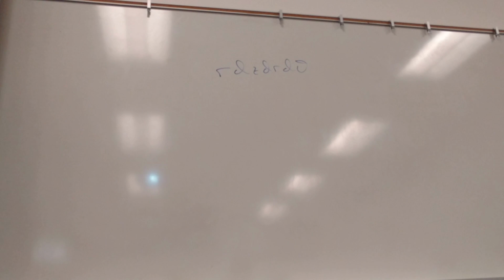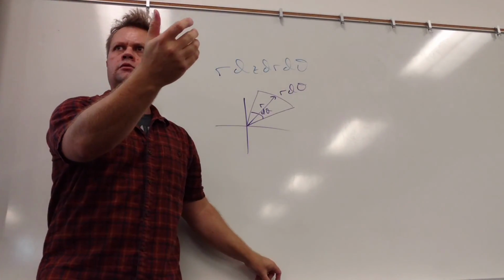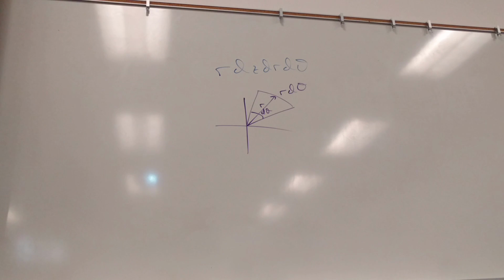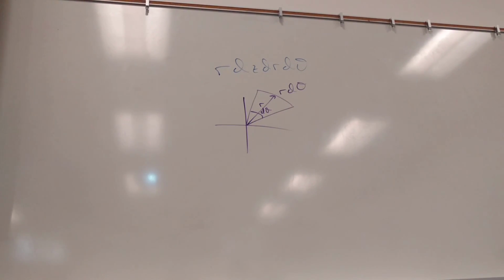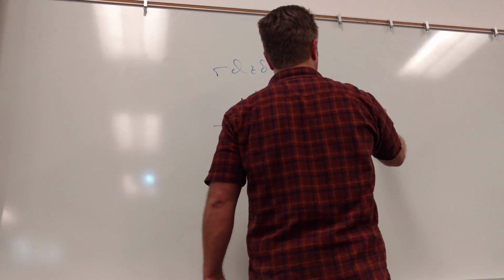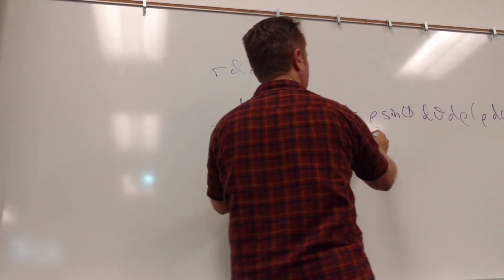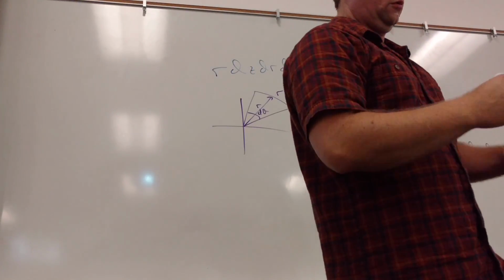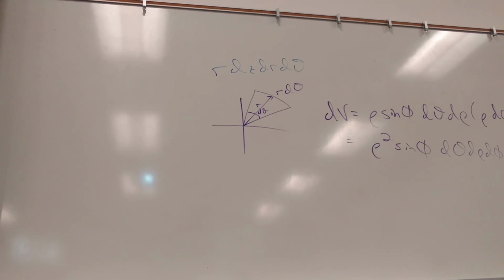Math 281, Nov 16 Lecture, Part 1